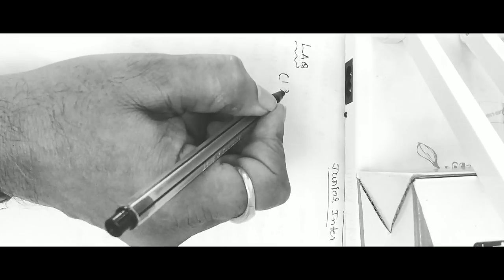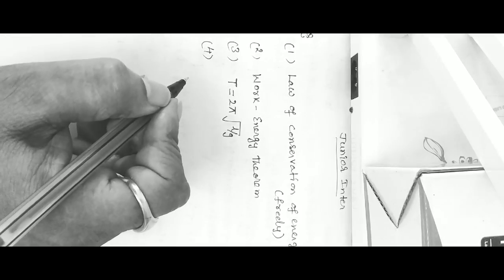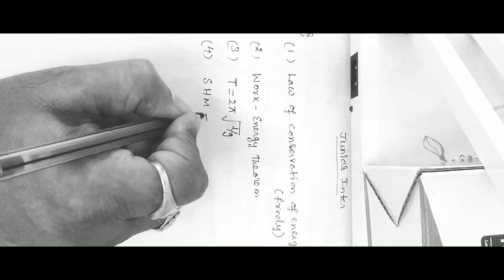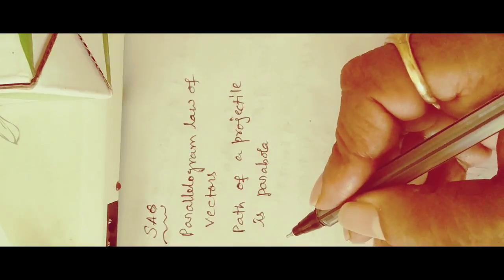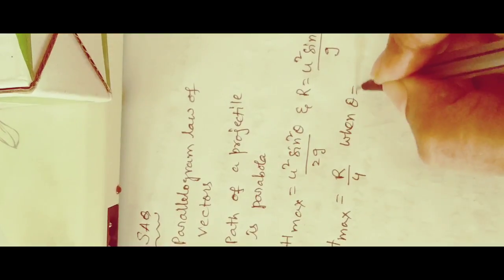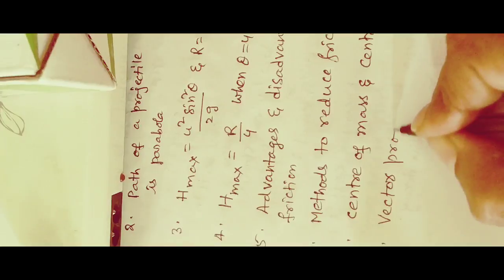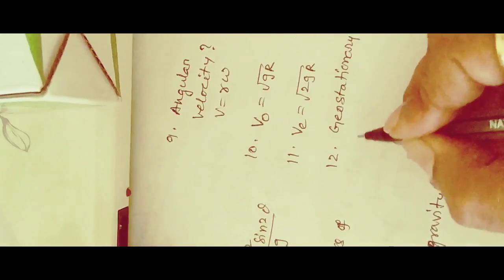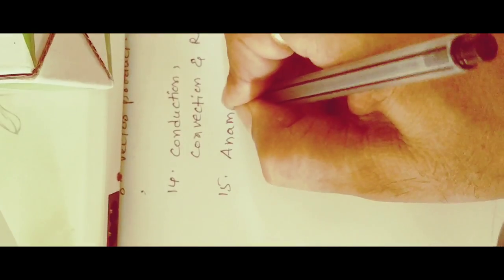Junior Inter physics questions by dsr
Excellent explanation by prof DSR